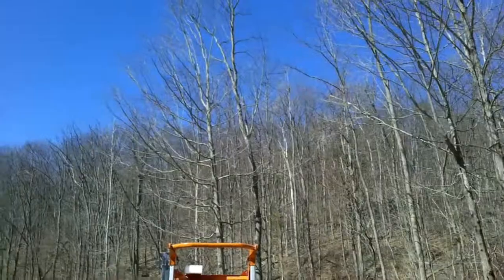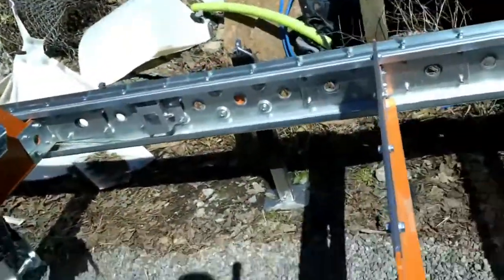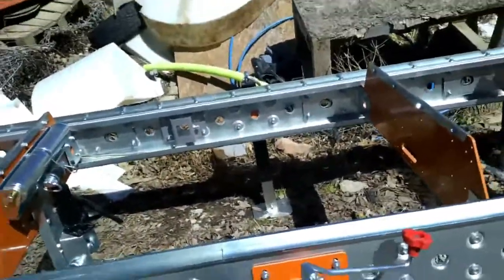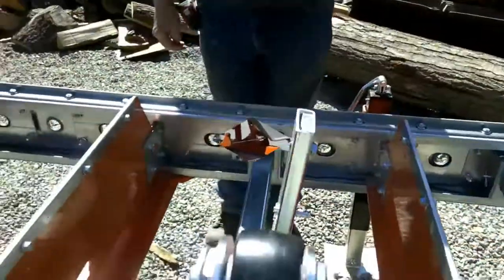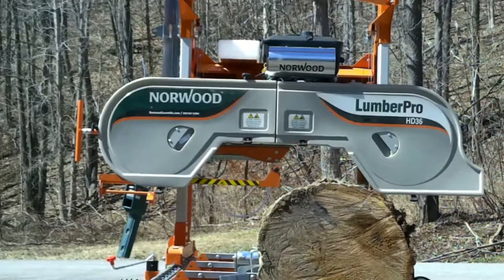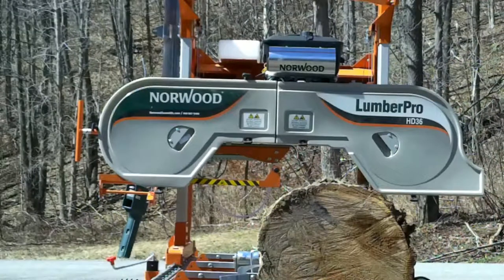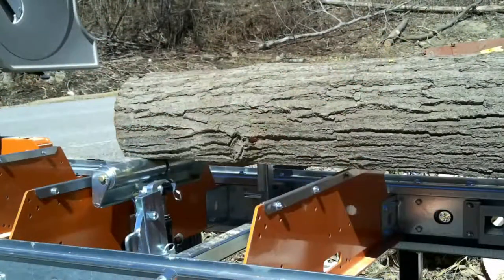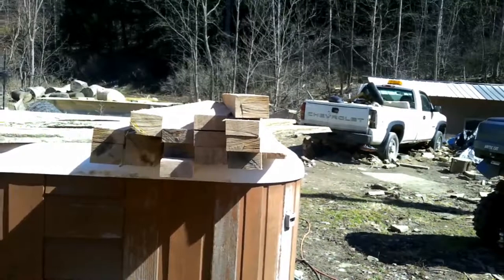LETS TAKE A LOOK AT THE NORWOOD HD 36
Here is what our name change will be and a closer look at the Norwood Hd 36.